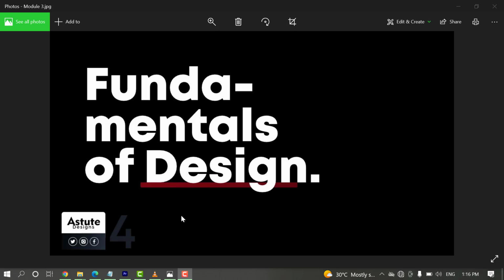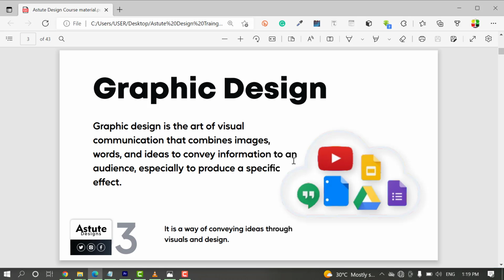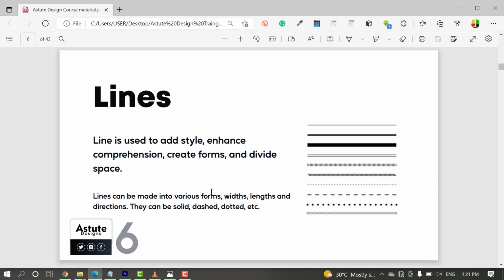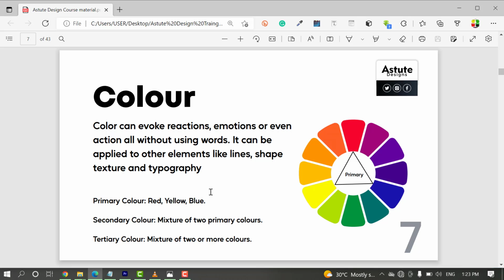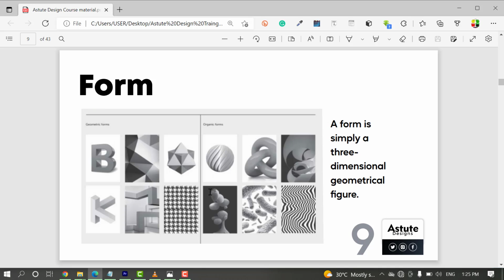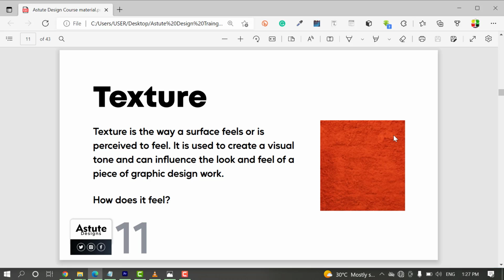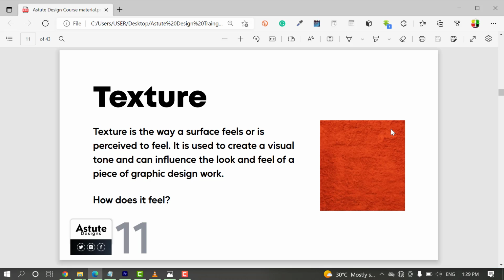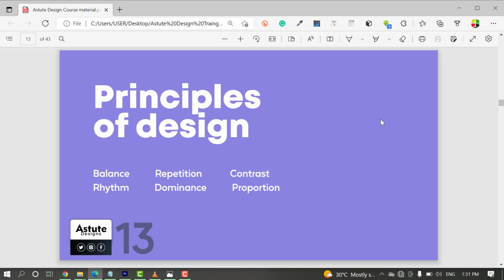Module 3a: Fundamentals of Graphic Design 1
Module 3: Fundamentals of Graphic Design
- Element of Design
- Principles of Design
- Typography
- Colour Theory

- Layout & Composition